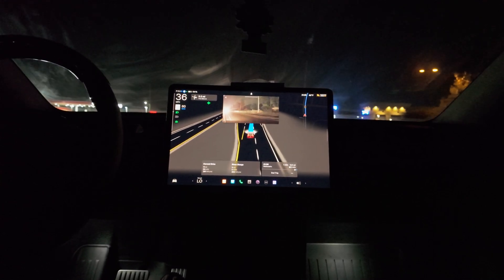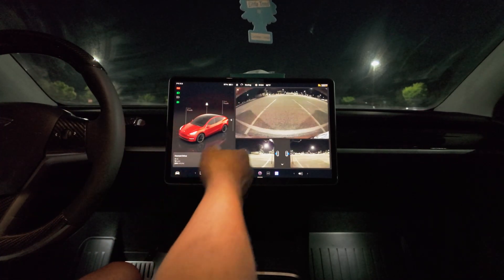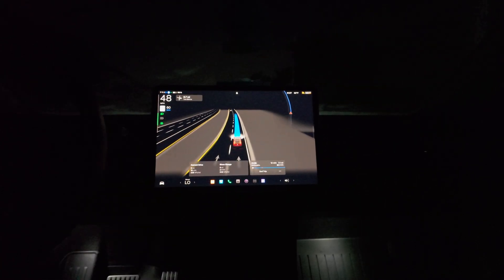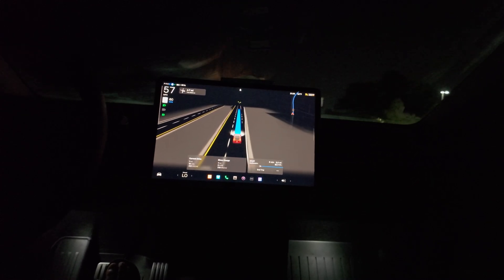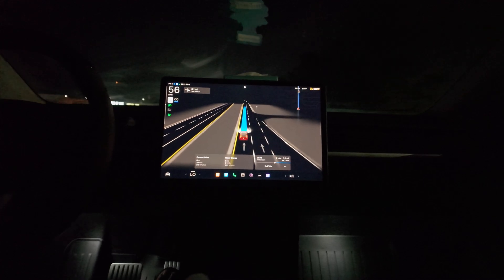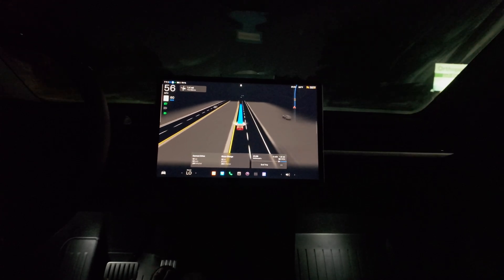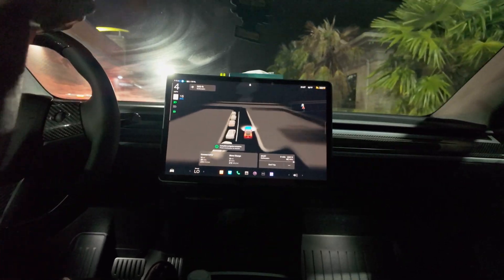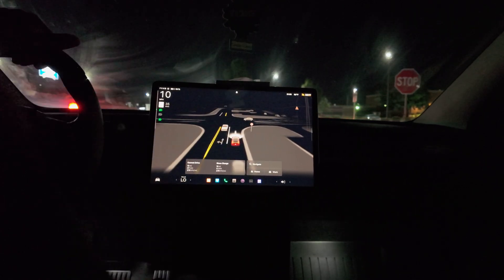Tesla FSD 12.4.3: HUGE Improvements! Is Full Self-Driving ACTUALLY Here? 🤯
Is Tesla on the brink of true self-driving? Buckle up as we take a deep dive into the all-new FSD 12.4.3 update with our Tesla Model Y! Get ready for a HUGE improvement breakdown, covering everything from smoother lane changes to a mind-blowing auto park feature.

Can you really grab a burger without touching the wheel? We put FSD 12.4.3 to the ultimate test with a ZERO intervention drive to McDonald's! See for yourself if the nags are a thing of the past and if FSD is finally ready for real-world situations.

This video is your ultimate guide to FSD 12.4.3! We'll break down the key features, showcase its capabilities (and limitations!), and leave you to decide the future of self-driving.

Here's what you WON'T WANT TO MISS:

• FSD 12.4.3 in Action: Witness the improvements firsthand!
• Auto Park Revolution? See how FSD handles parking like a pro.
• Zero Intervention Drive to McDonald's: Does FSD truly handle it all?
• Is FSD Ready for You? We discuss the safety considerations and limitations.

Join us for an exciting exploration of the future of driving!

Unlock exclusive Tesla Awards by ordering your Tesla using my referral Don't miss out on this special opportunity!

Model Y Garage Door Opener on Amazon

Model Y Mud Flaps on Amazon

Model Y Inverter on Amazon

Model Y Tire Inflator on Amazon

Model Y First Aid Kit on Amazon

Model Y Jack Pad Pucks on Amazon

Camera on Amazon
Camera ND Filters on Amazon
Camera SD Card on Amazon